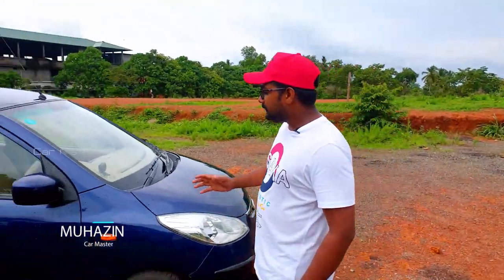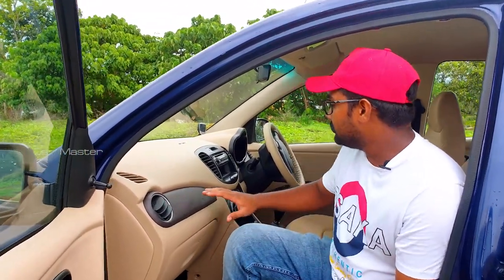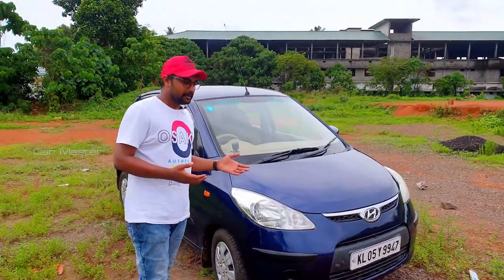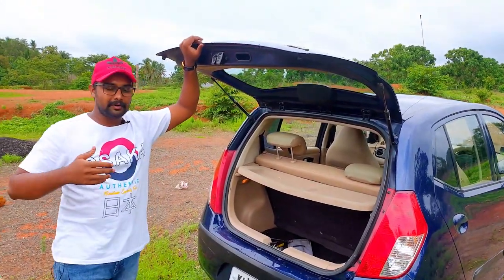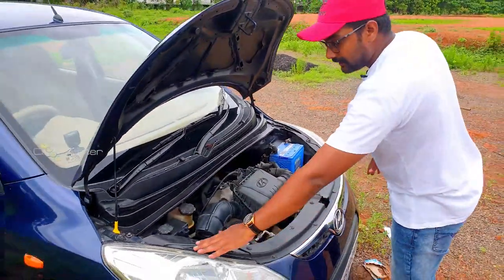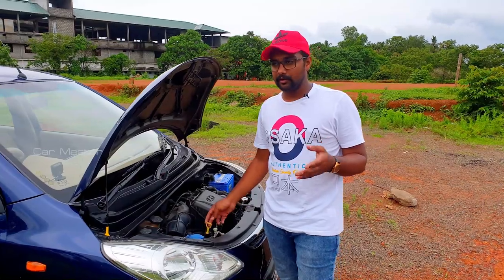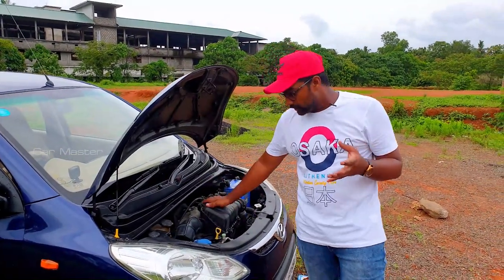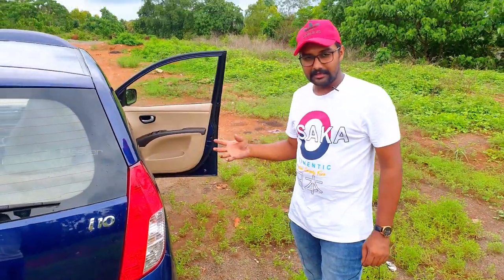Hyundai i10 Magna 2008 1.2 L Review | Used Cars Review Malayalam | Car Master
The Hyundai i10 has 2 Petrol Engine and 1 LPG Engine on offer. The Petrol engine is 1086 cc and 1197 cc while the LPG engine is 1086 cc. It is available with the transmission. Depending upon the variant and fuel type the i10 has a mileage of 16.95 to 20.36 kmpl. The i10 is a 5 seater Hatchback and has a length of 3585mm, width of 1595mm and a wheelbase of 2380mm.

Query Answered
Hyundai i10 Magna Review
How to Buy Second Hand Car
How to Buy Used Cars
How to Check Car Condition
How to Check Engine Condition
How to Value Used Cars